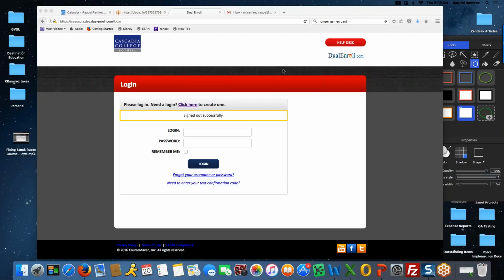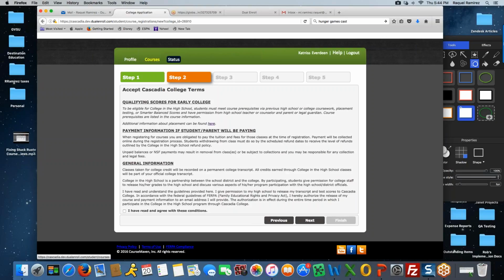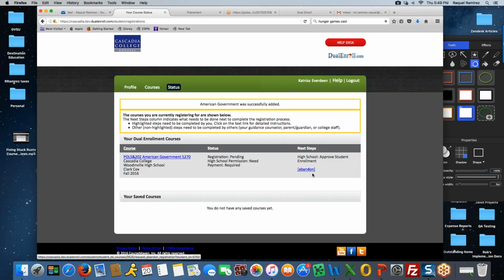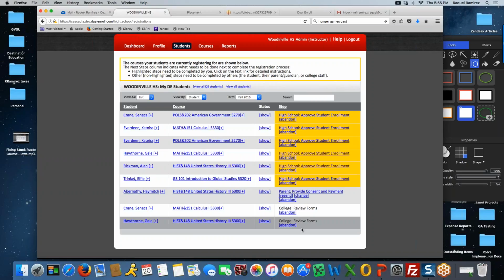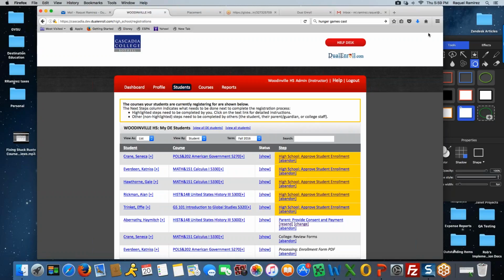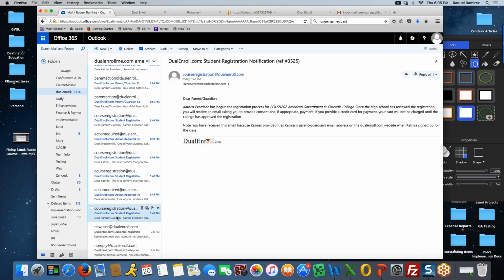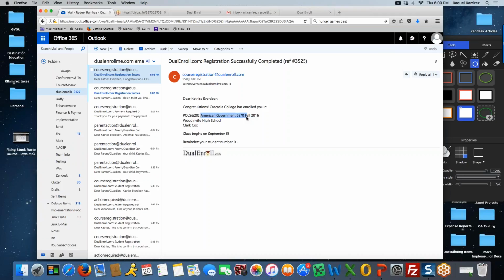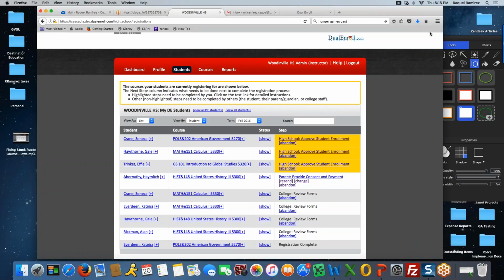Cascadia HSTrain 2016.10.20